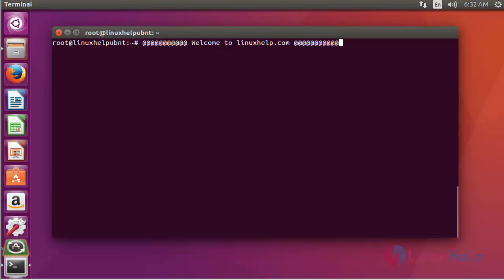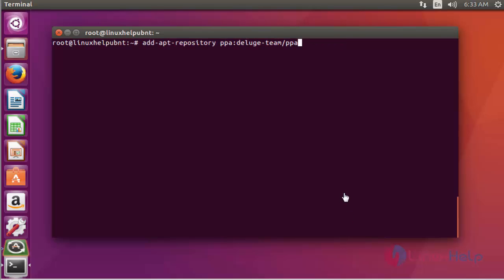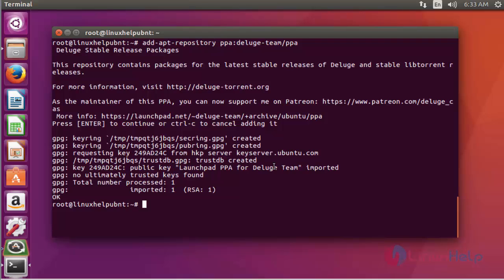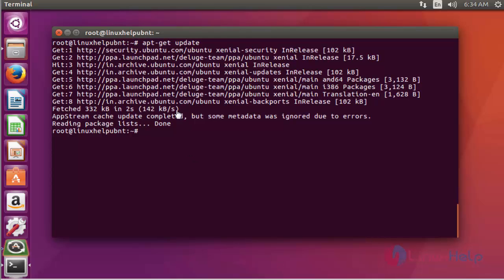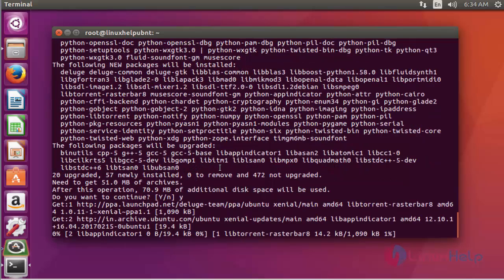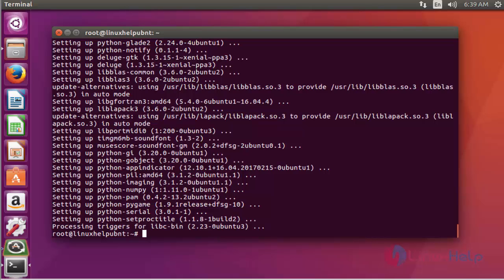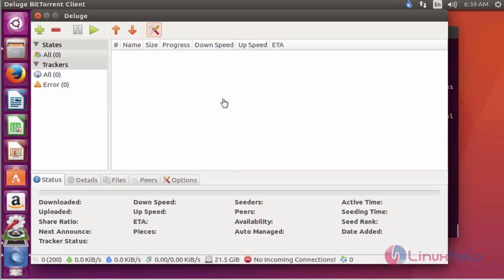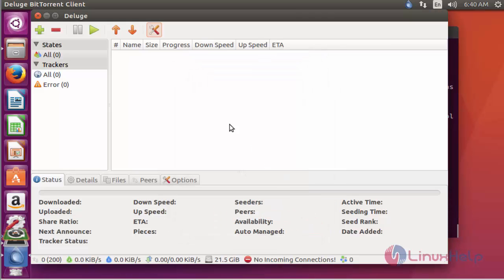How to install Deluge bit-torrent client 1.3.15 on Ubuntu 16.04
This video covers the installation procedure of Deluge bit-torrent client 1.3.15 on Ubuntu 16.04. The deluge is a cross-platform BitTorrent client that uses many protocols to download audio and video files.